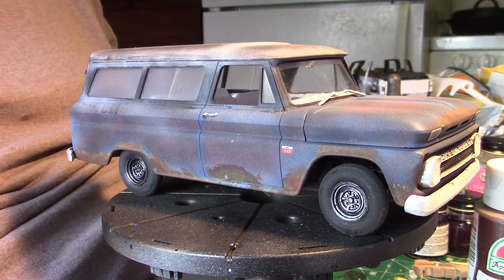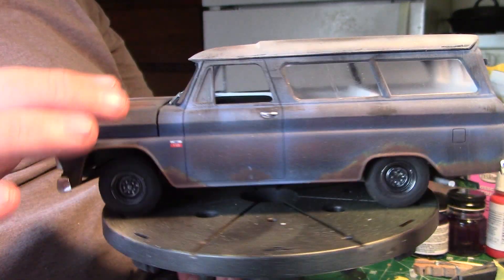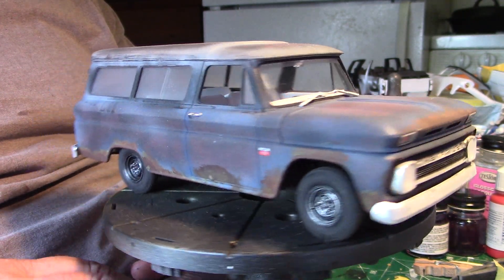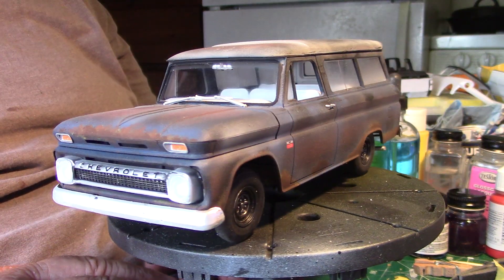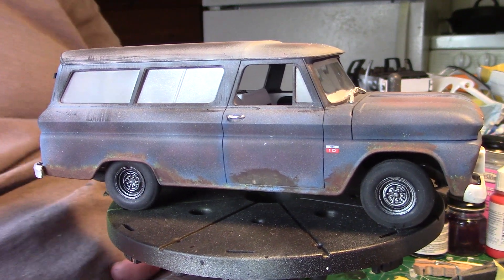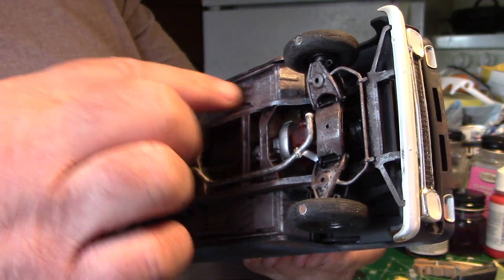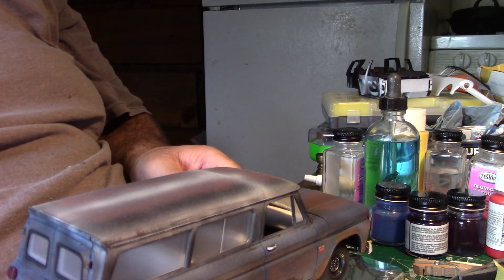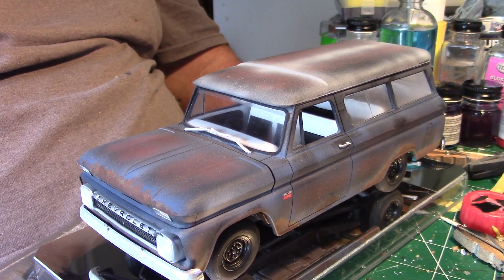Rustification Nation GB final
shes done